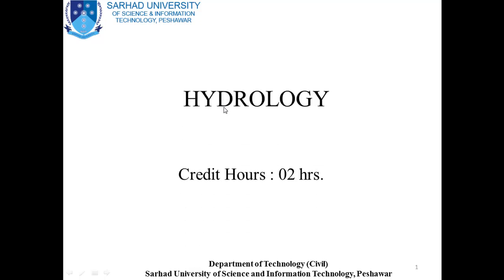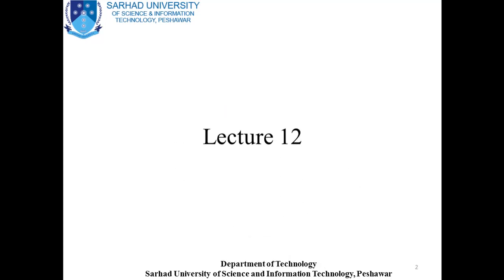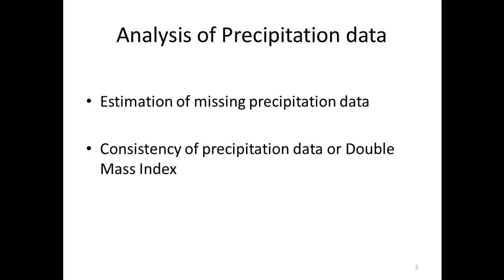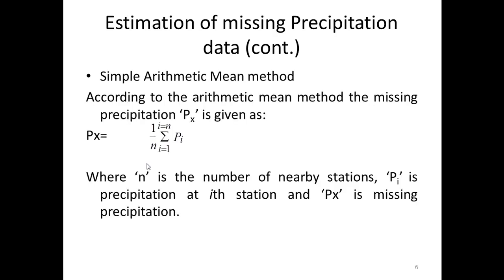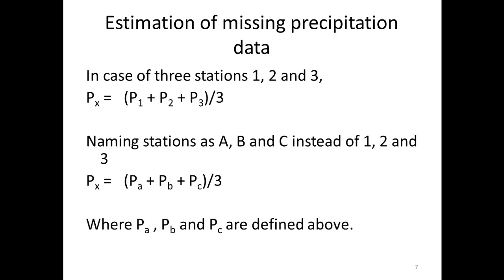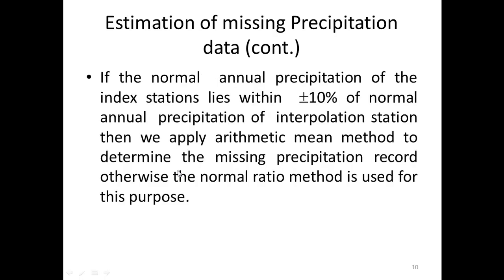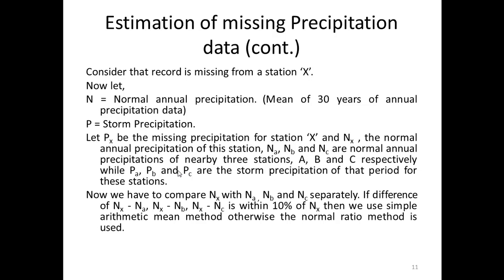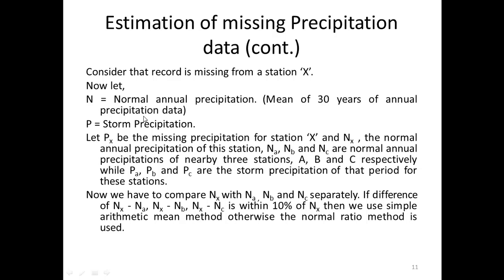Hydrology Lecture 12 Analysis of Precipitation data, Estimation of missing precipitation data